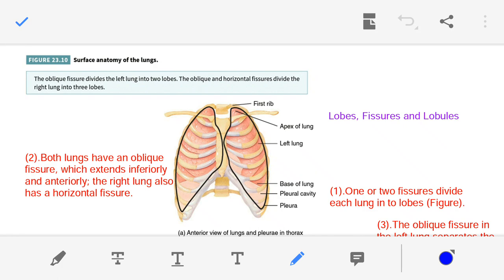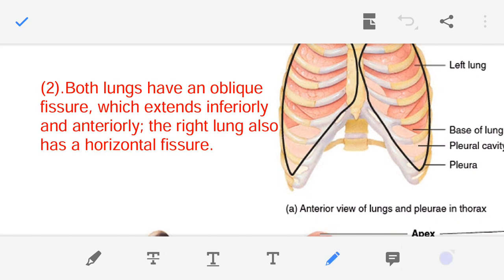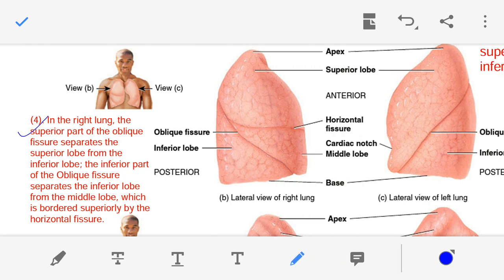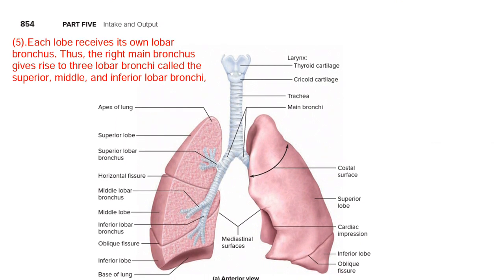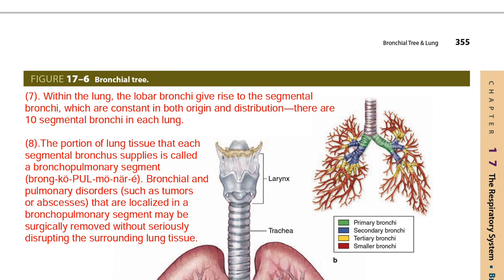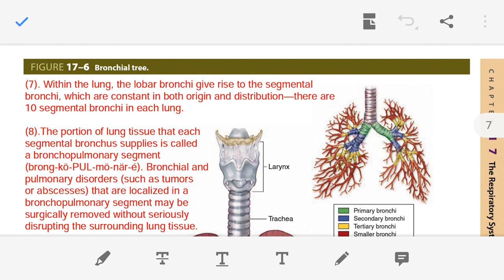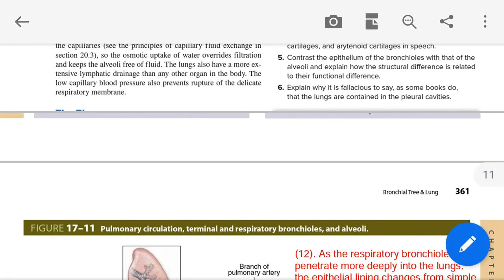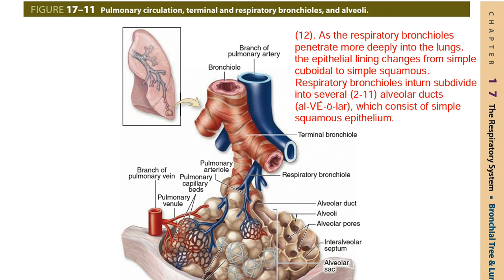Surface anatomy of the lungs, Lobes, Fissures and Lobules